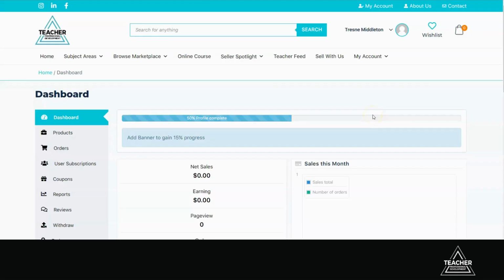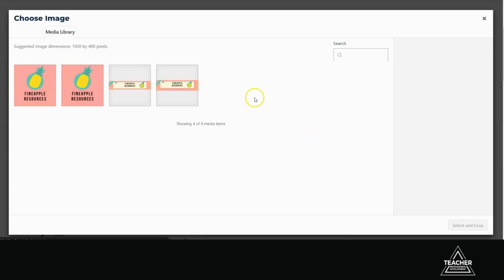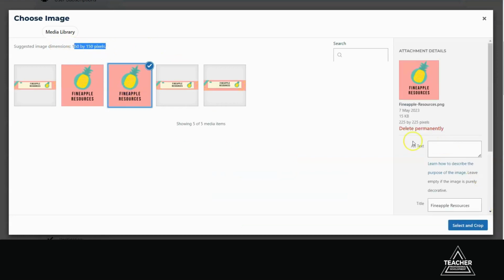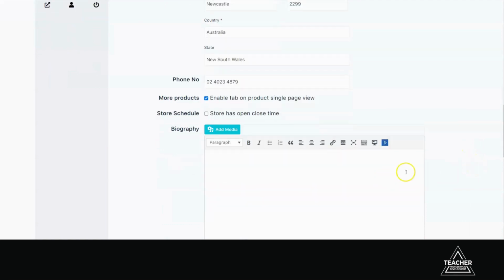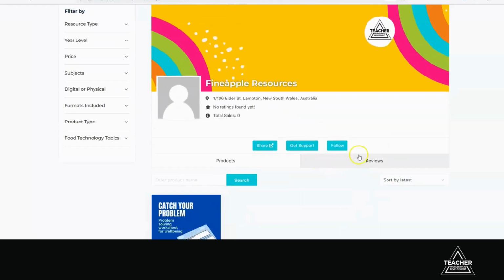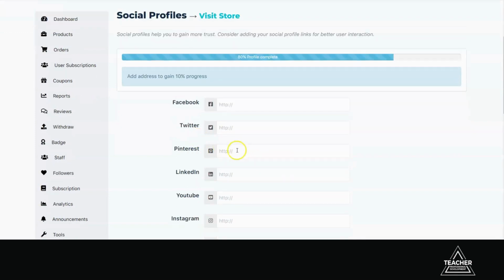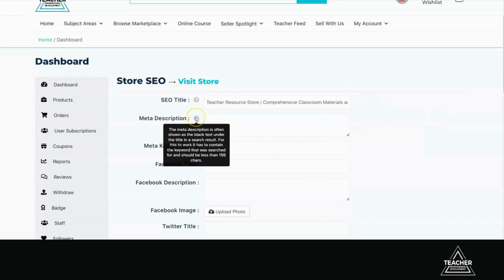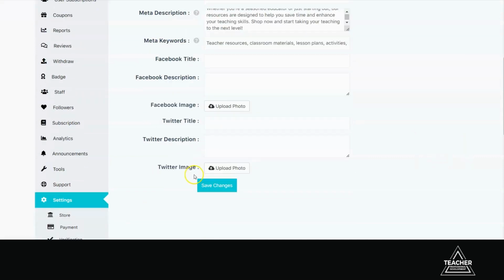Optimise Your Teacher Seller Profile on TPD.edu.au | Branding, Social Media, & SEO Made Easy!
🌟 Are you ready to take your Teacher Seller journey to the next level? In this tutorial, we'll show you how to effortlessly set up your branding, social media profile, and store SEO on our website, TPD.edu.au!

Becoming a successful teacherpreneur involves more than just creating amazing resources. Establishing a strong online presence and boosting your visibility are crucial components for making money from your educational materials. With our easy-to-follow guide, you'll learn how to optimise your Teacher Seller profile on TPD.edu.au, the go-to platform for selling teacher resources and teacher professional development.

Discover how to create a visually appealing and professional brand, connect your social media profiles, and implement effective SEO strategies for your online store. All these elements come together to help you reach a wider audience and maximise your earnings as a Teacher Seller!

Don't miss out on these essential tips to grow your teacherpreneur business. Join the TPD.edu.au community and start making the most of your teaching resources today! 🚀